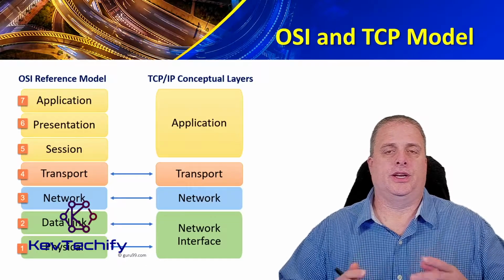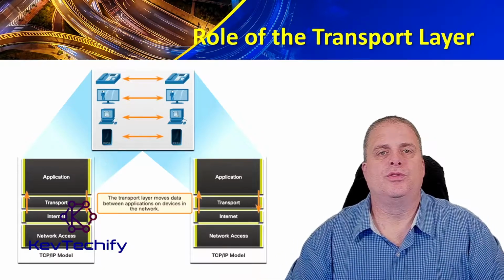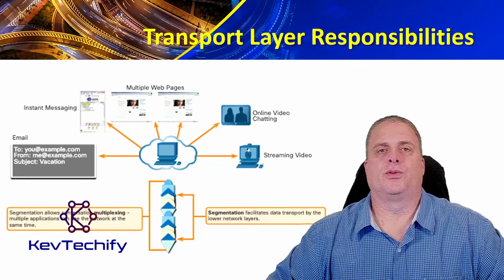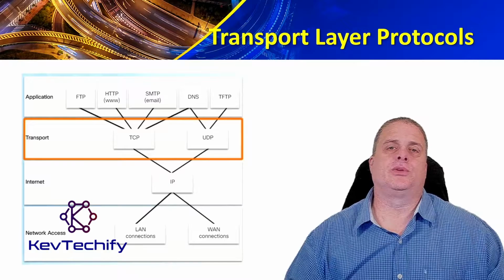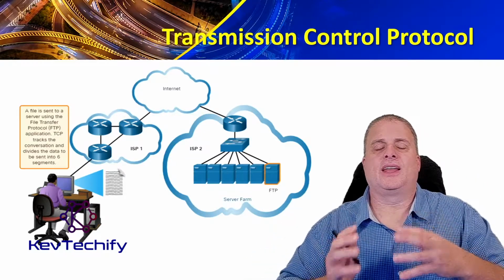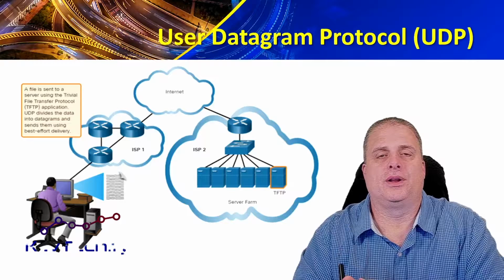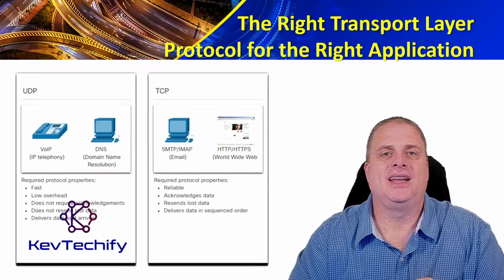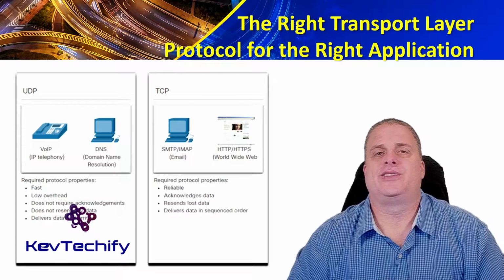Transportation of Data - Transport Layer - Introduction to Networks - CCNA - KevTechify | vid 70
In this episode we are going to look at Transportation of Data.

We will be discussing Role of the Transport Layer, Transport Layer Responsibilities, Transport Layer Protocols, Transmission Control Protocol (TCP), User Datagram Protocol (UDP), and the Right Transport Layer Protocol for the Right Application.

Episode 14 - Transport Layer
Part A - Transportation of Data
Video Number: 70